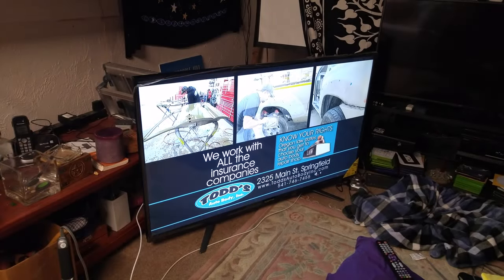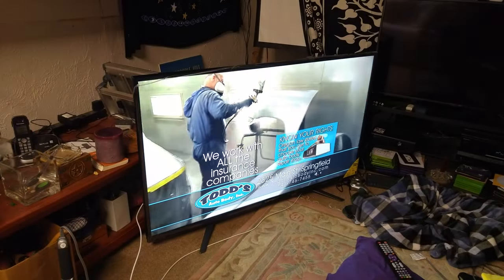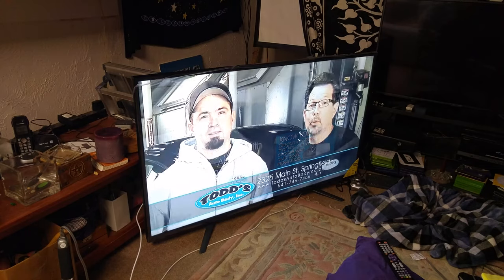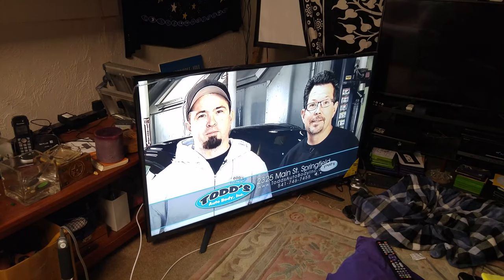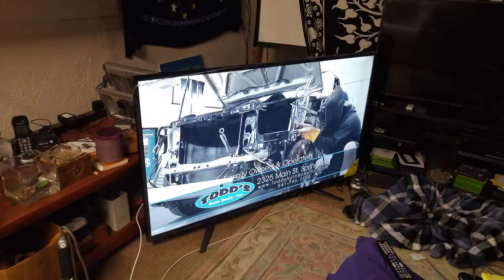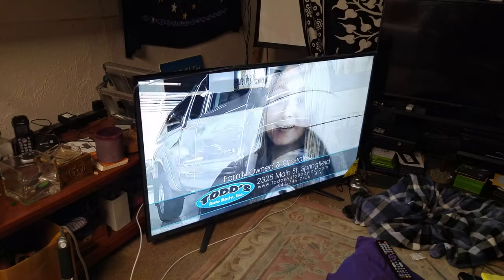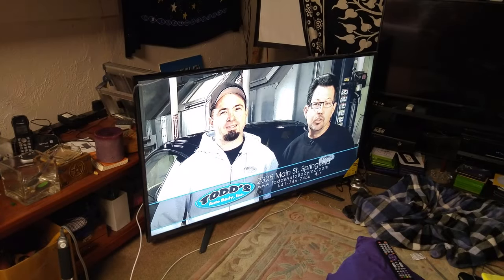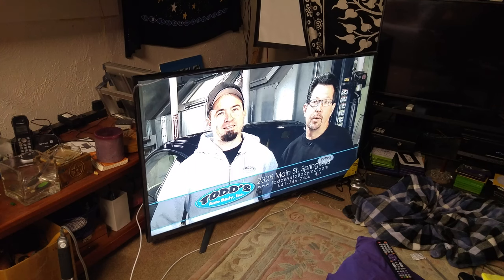Unboxing of Sceptre U550CV-U 55" 4K Ultra HDTV - Part 3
The Sceptre U550CV-U 55" 4K Ultra HD TV is the bargain basement King of 4K TVs with a huge screen and a price under $400 at Wal mart. Mine just arrived and here is what the unboxing looks like. More to come.